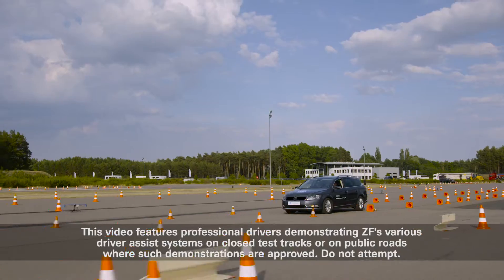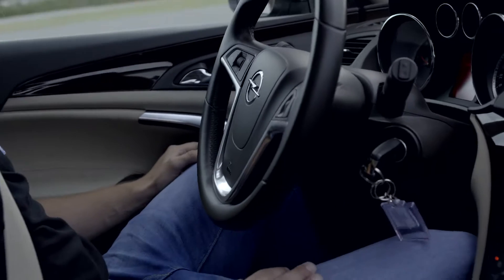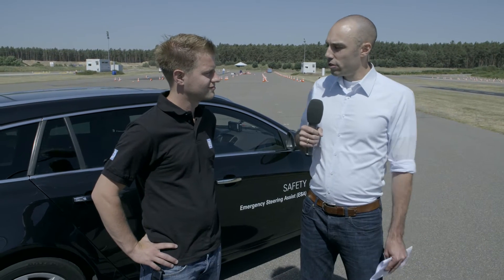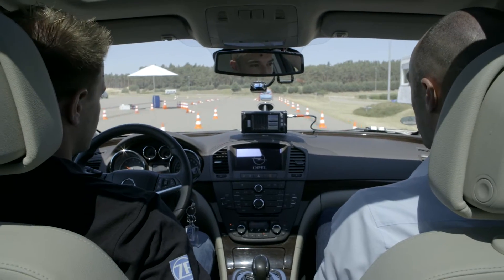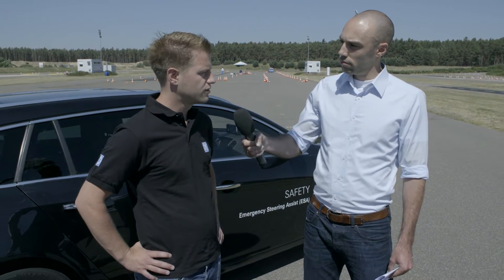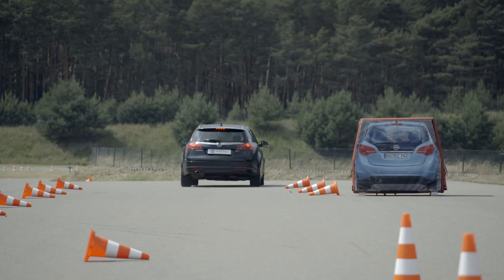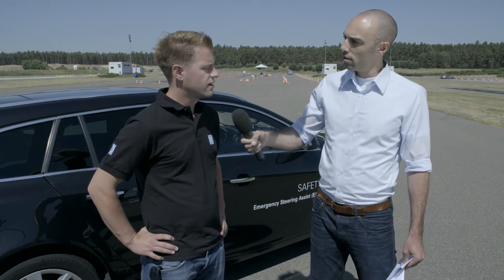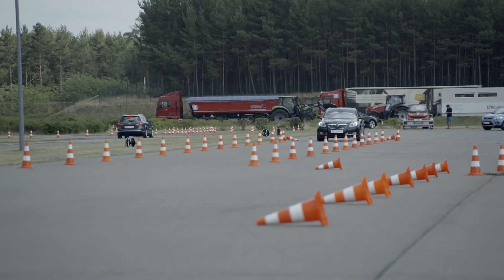Avoid or mitigate a collision with the ZF Emergency Steering Assist (en)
Avoid or mitigate a collision with the ZF Emergency Steering Assist
Emergency Steering Assist helps support the driver in an emergency situation when an evasive steering maneuver is required to avoid or mitigate a collision. Automatic Emergency Steering Assist is the next step in ZF’s Semi- Automated Technology that automatically initiates an evasive maneuver if the vehicle can’t brake in time to avoid a collision.
Der Notfall-Ausweichassistent, unterstützt den Fahrer in Notsituationen, wenn ein Ausweichlenkmanöver erforderlich ist, um eine Kollision zu vermeiden oder abzumildern. Automatische Notfall-Lenkunterstützung ist der nächste Schritt beim Thema Teilautomatisierung, wodurch ein automatisches Ausweichmanöver initiiert wird, wenn das Fahrzeug nicht rechtzeitig bremsen kann.